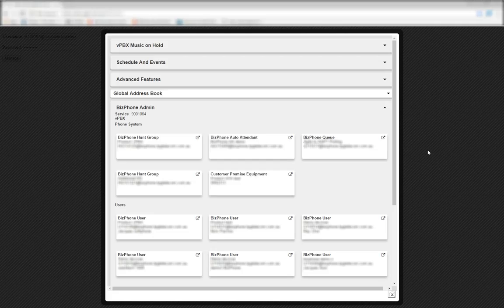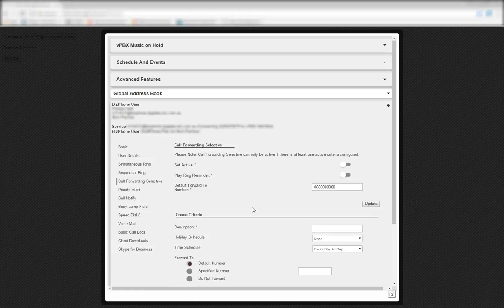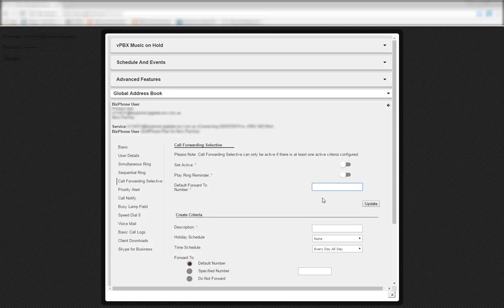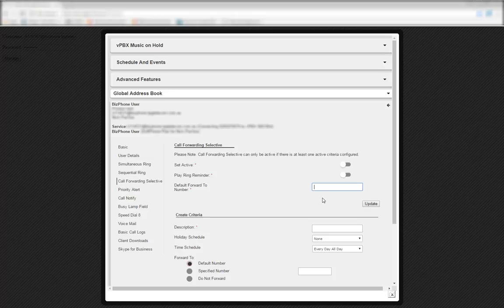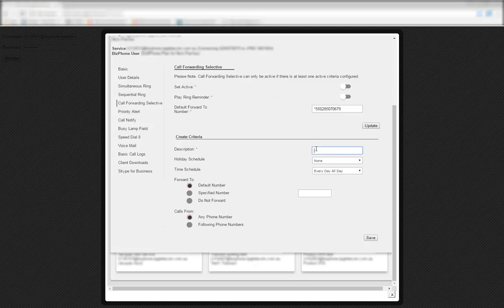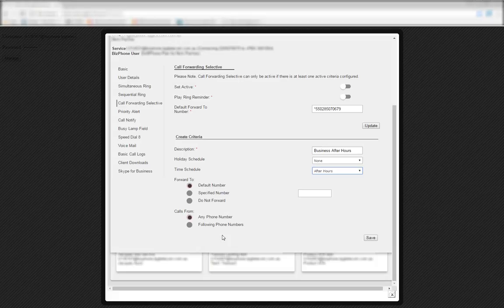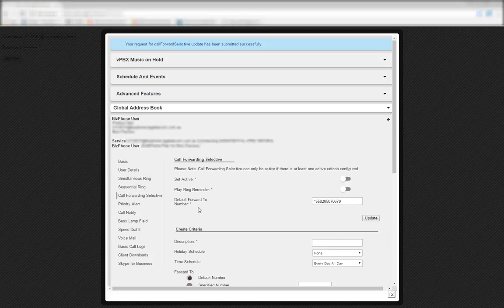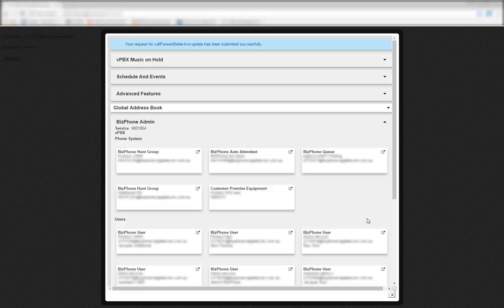BizPhone How To: Call Forward Selective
With BizPhone, Call Forward Selective lets you forward calls to other numbers based on criteria that you set - for example, calls from certain numbers or during time or holiday based schedules that you've set. This video will show you how to set up, manage and activate Call Forward Selective on BizPhone.